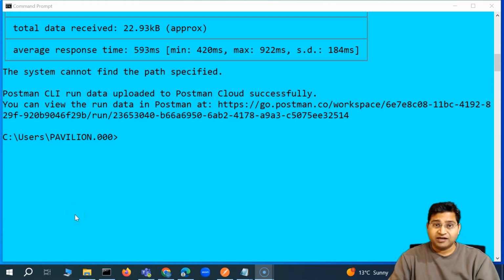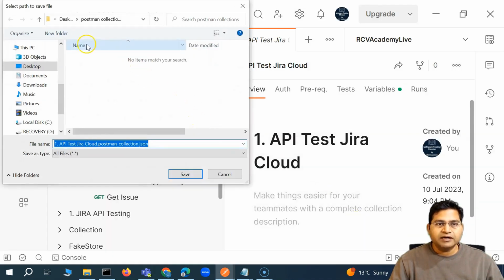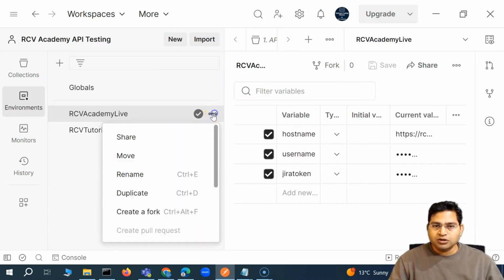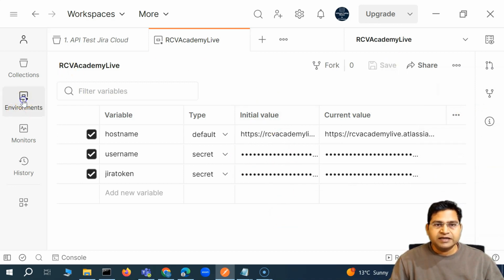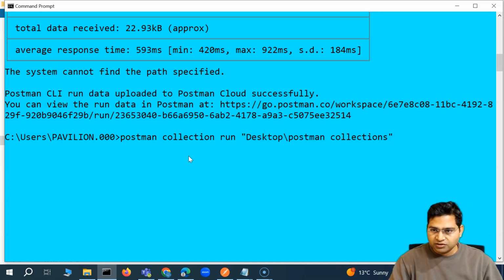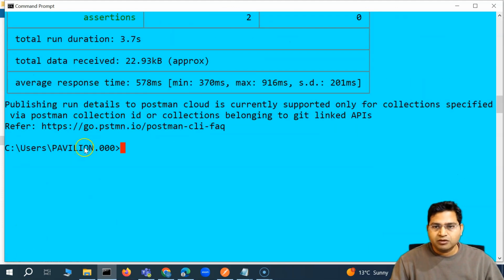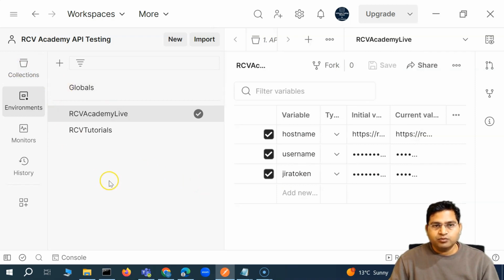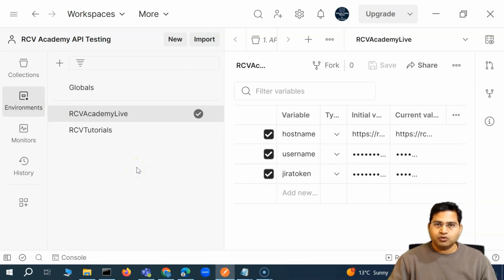Postman Tutorial #65 - How to Run Exported Postman Collection in Postman CLI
In this Postman Tutorial, we will learn how to run exported Postman collection in Postman.